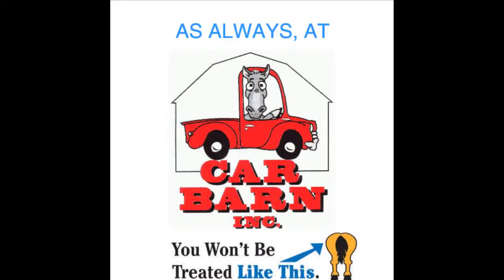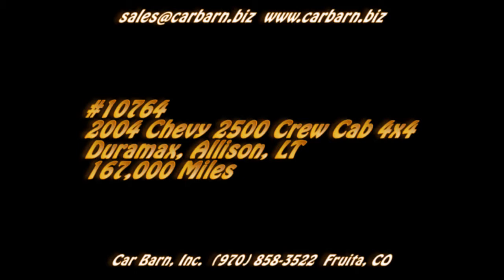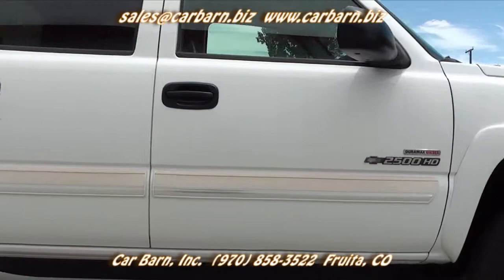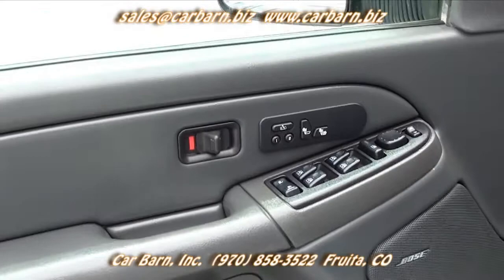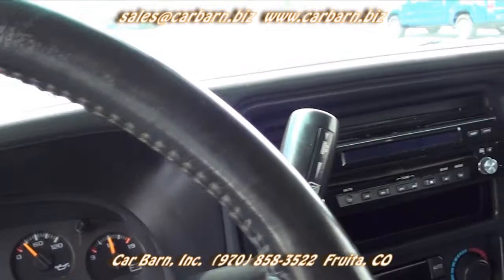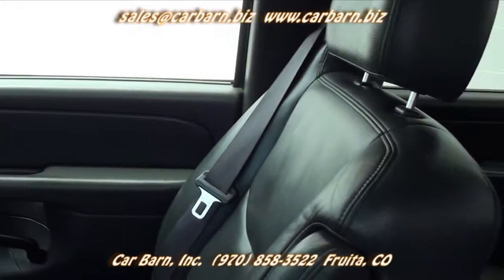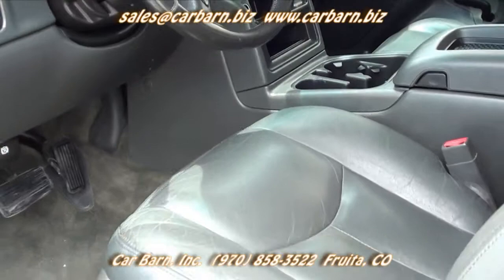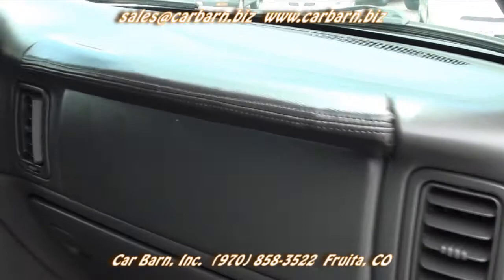SOLD! - 2004 Chevy 2500 Crew Cab 4x4 Duramax at Car Barn in Fruita, CO near Grand Junction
Video Walkaround of my 04 Duramax Chevy Crew Cab Truck.  Fully loaded LT model.
Stock #10764